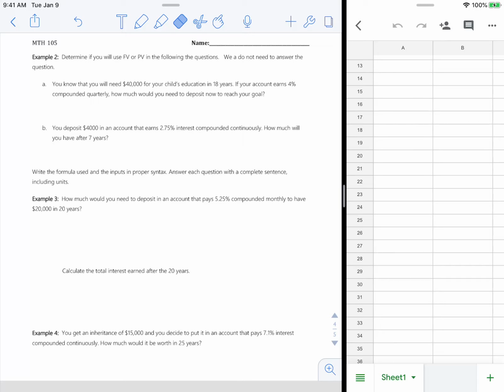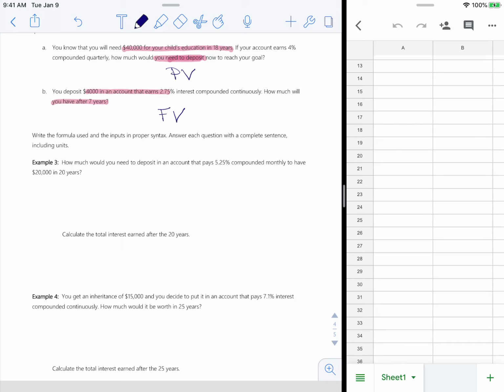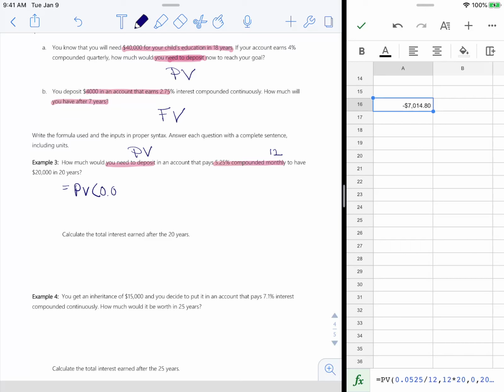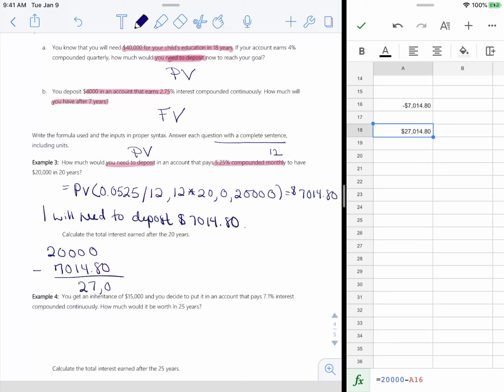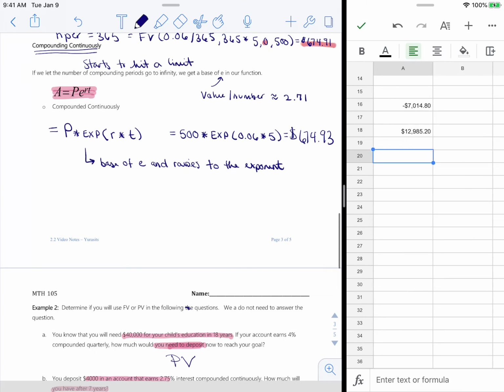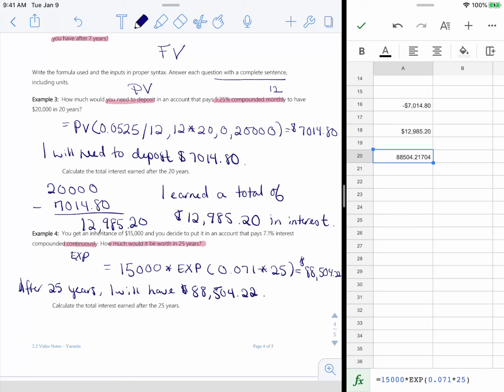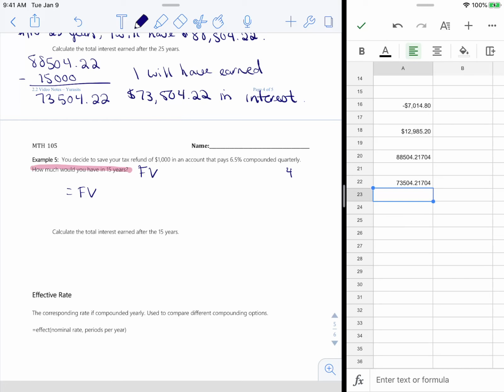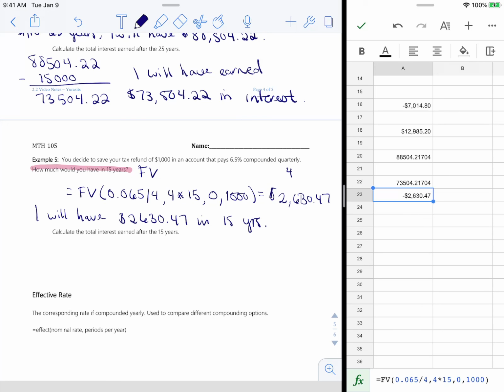2.2 Example 2 - 5